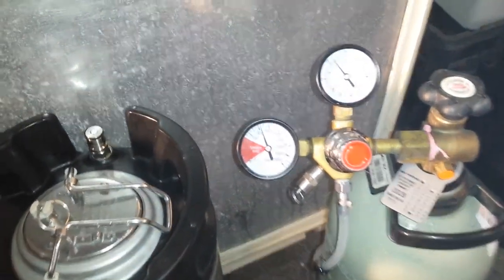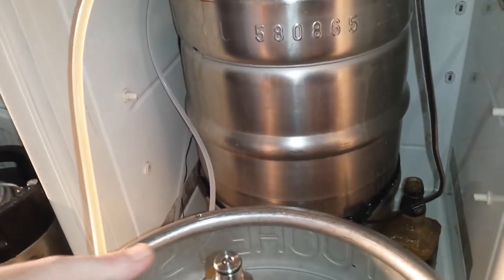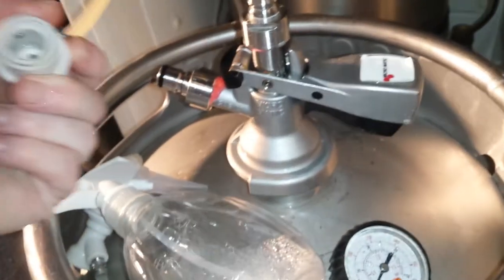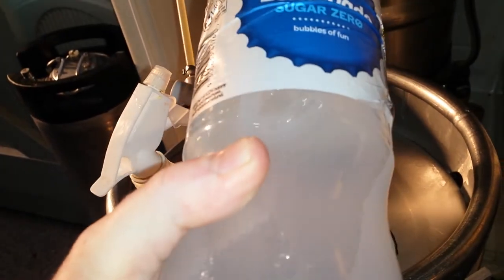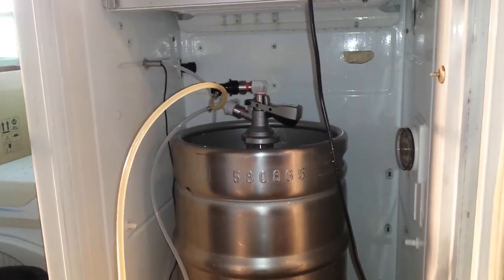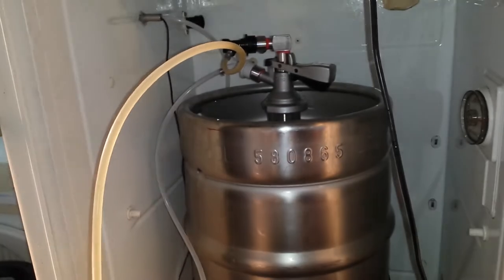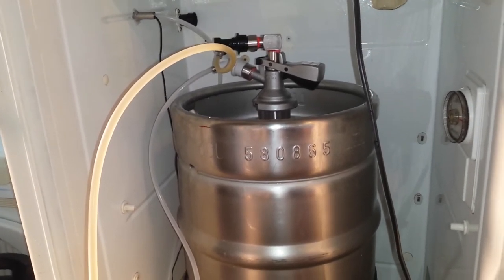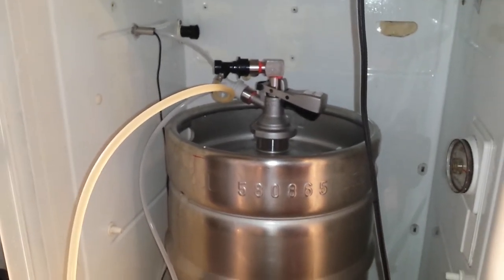Coopers Draught Home Brew enclosed transfer [HOMEBREW]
Coopers Draught Home Brew enclosed transfer  [HOMEBREW] video for a mate demonstrating the 02 free, closed transfer method from keg to keg using CO2.  Whilst I have made videos on this topic previously this documentation is great for me personally for future reference.  Go make some Beer!!! Happy brewing Cheers TR :)